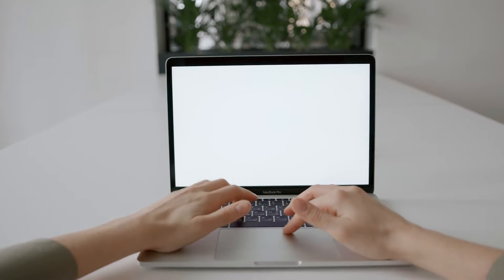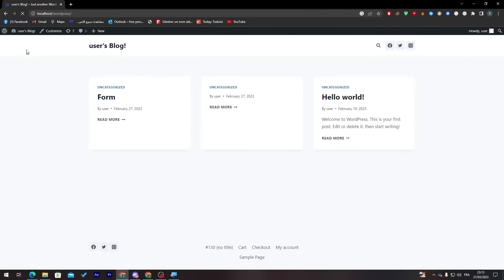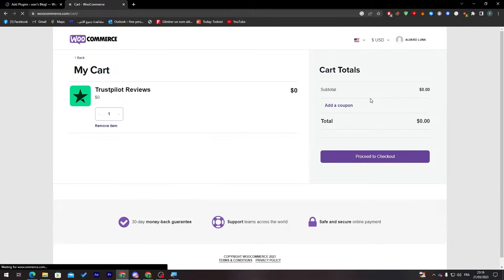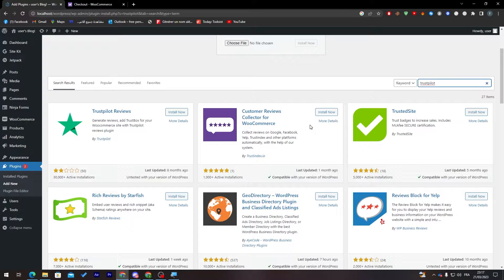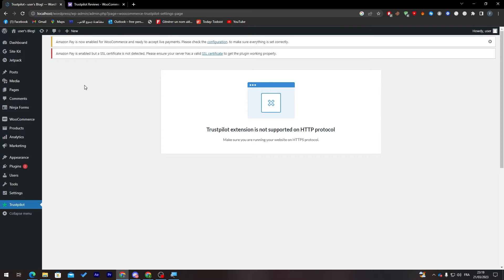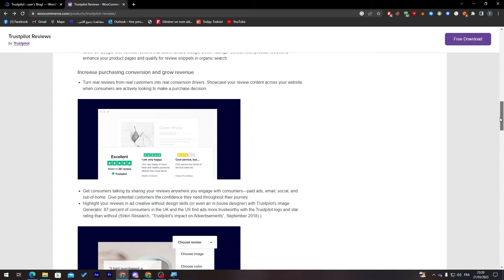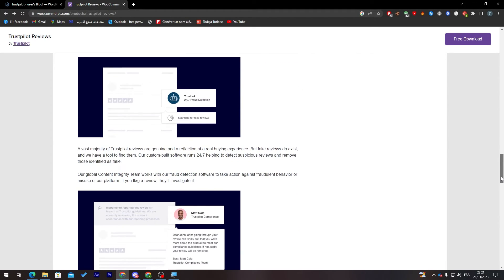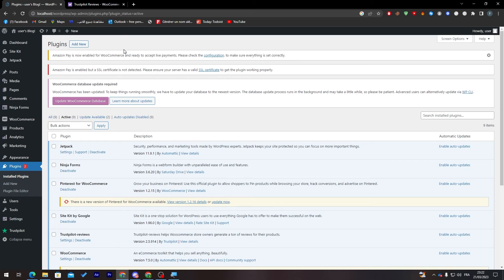How To Install Trust Pilot Reviews Woocommerce Plugin 2025! (Full Wordpress Guide)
Today I  show trustpilot wordpress plugin,trustpilot,wordpress trustpilot,trustpilot reviews wordpress plugin,trustpilot reviews,trustpilot wordpress,trustpilot wordpress guide,trustpilot reviews wordpress,wordpress plugins